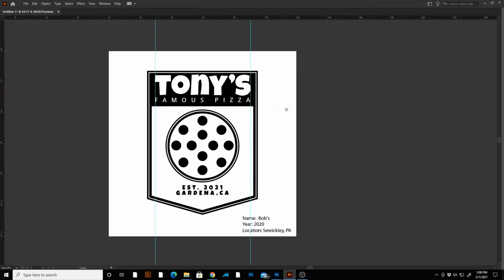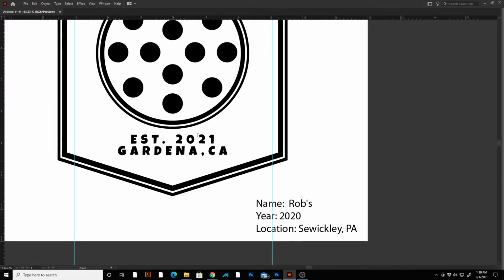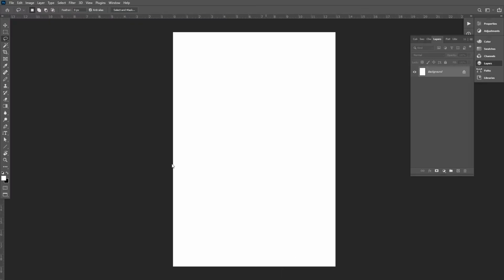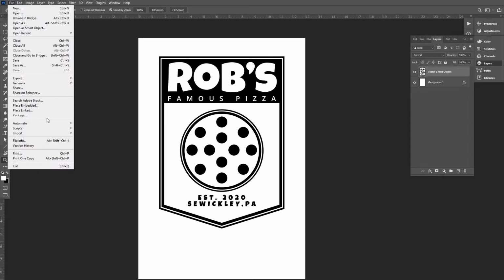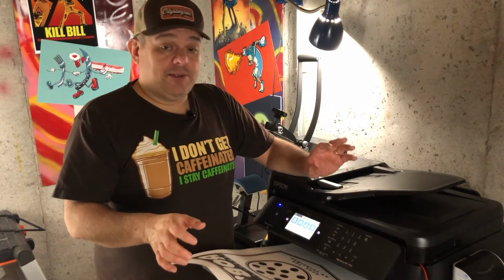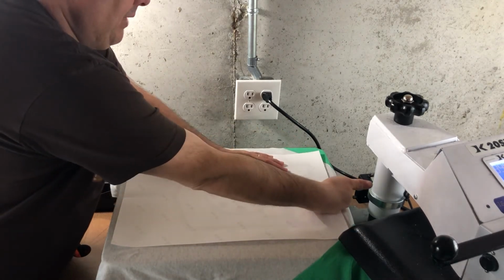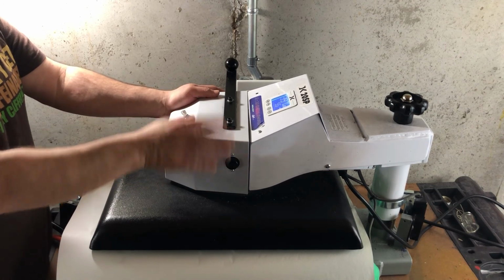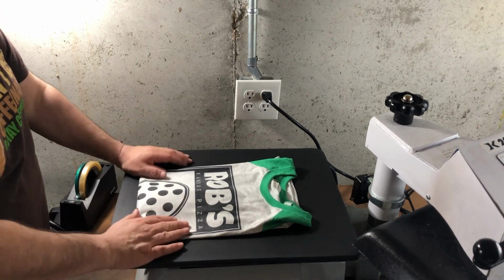Tshirt Design for Beginners: Sublimation Printing a Custom Design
From the Ground up: Part 8

We're going to take the design we made in part 2, personalize it for an etsy customer and sublimate it on a raglan t-shirt.